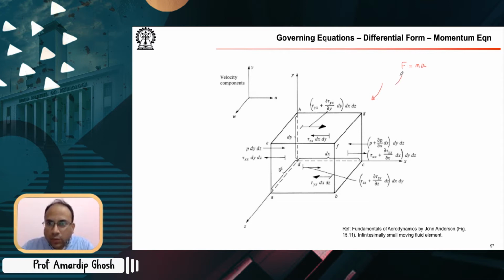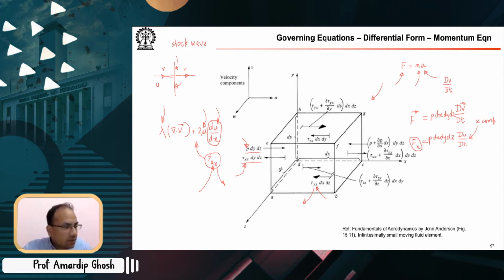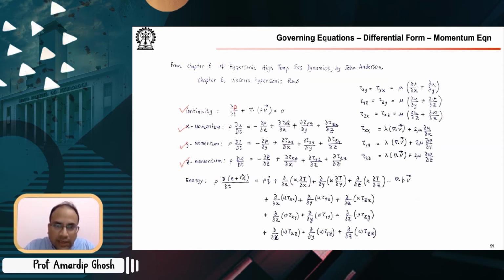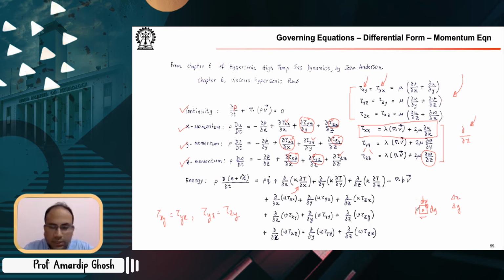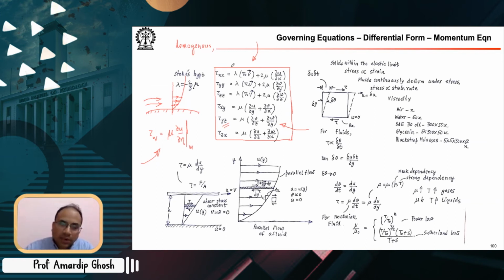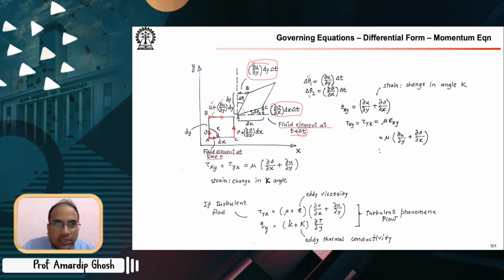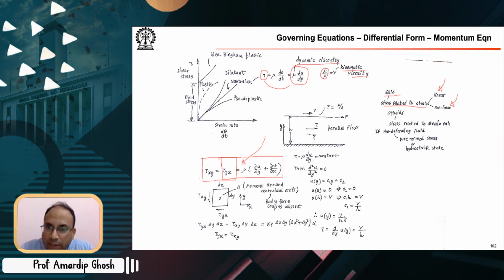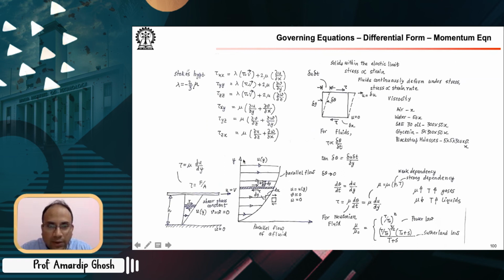Momentum Eqn Viscous Forces: Lecture-27